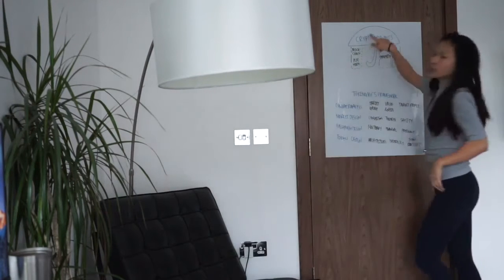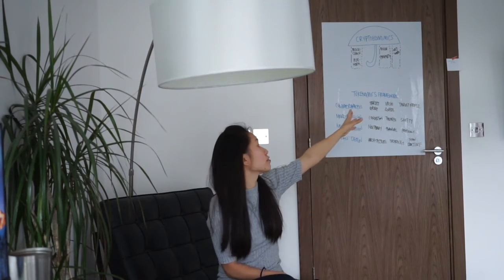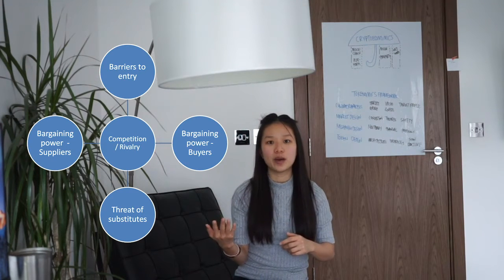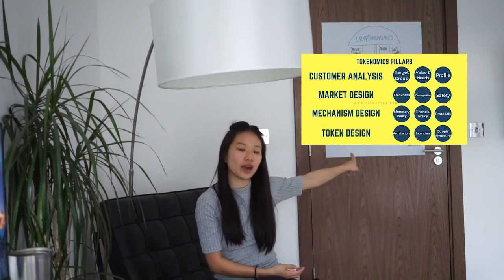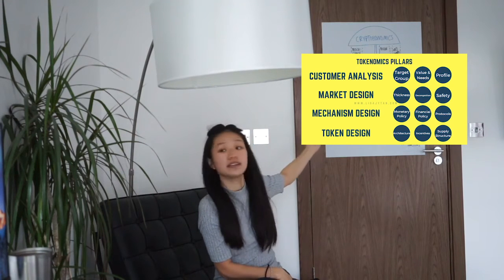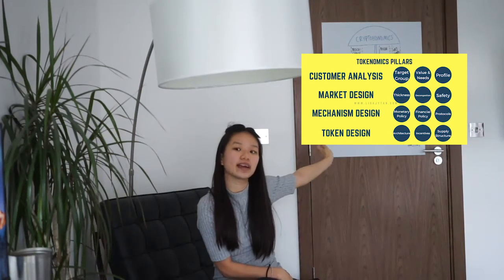Token Economics Framework 1.0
🤓 What’s the Tokenomics framework? 👀

Previous video: difference between Cryptoeconomics and Tokenomics.
This video: the pillars of Tokenomics framework

Quick recap: tokenomics is the economics that has to do with the token itself (E.g. your DApps). It is not the underlying blockchain platform (E.g. Ethereum, Nem, Neo, Cardano).

Tokenomics, on a high level, involves incentives of the system (DApp) today and properties of the system (DApp) in the future.
🔺 Customer analysis
🔺 Market design
🔺 Mechanism design
🔺 Token design

Song: Gramatik - Satoshi Nakamoto (lol) feat. Adrian Lau & ProbCause

3) [301] More tokenomics resources (Checkout the blockchain platform part for more blockchain economics resources! Mostly free resources)